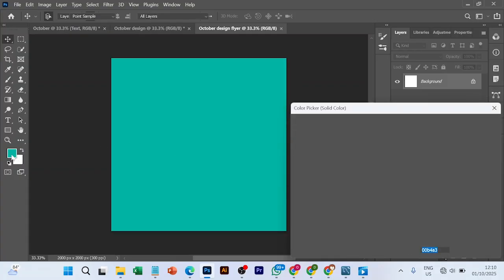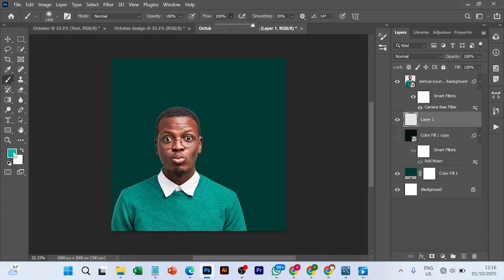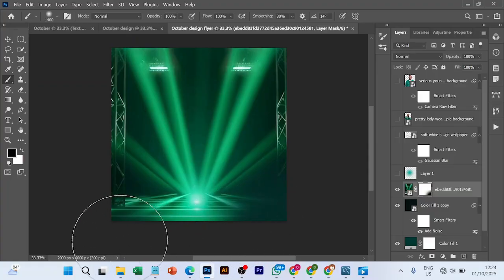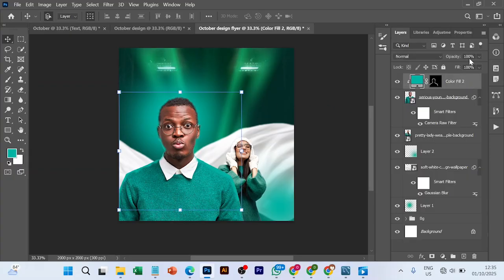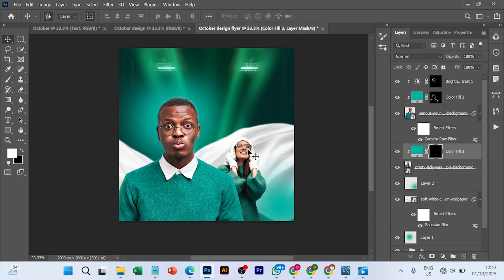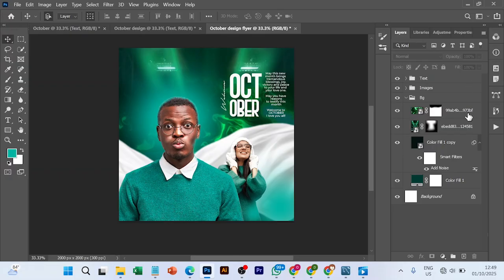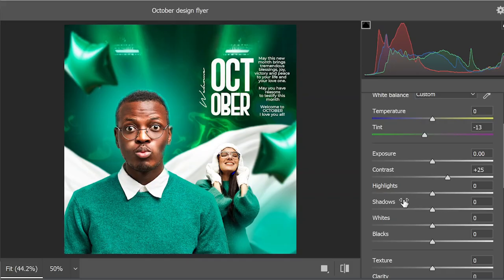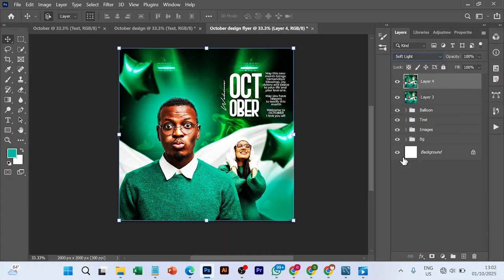Masterclass How to Design Stunning October Happy New Month Flyers in Photoshop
🍂 Masterclass: Designing Stunning October Happy New Month Flyers in Photoshop (Step-by-Step) 🎨

In this Photoshop tutorial, you’ll learn how to design a creative and stunning Happy New Month flyer for October. This flyer design is perfect for social media posts, greetings, and event promotions.

✨ What You’ll Learn in This Tutorial:

Setting up the flyer size for social media sharing

Adding October-inspired colors, fonts, and design elements

Creating eye-catching layouts for festive greetings

Using Photoshop layers, effects, and gradients to add depth

Exporting your flyer in high-quality for print and online use

📌 Perfect for designers, social media managers, and content creators who want to share Happy New Month October flyers with a professional look.